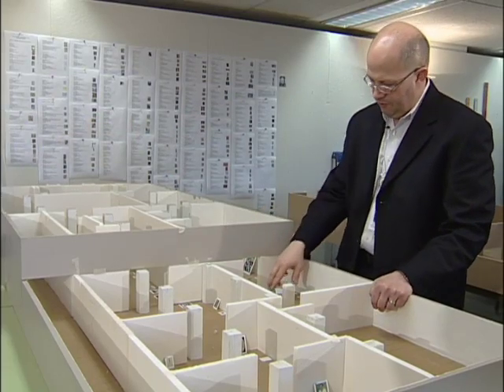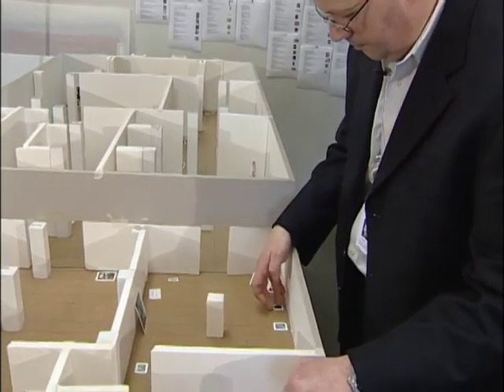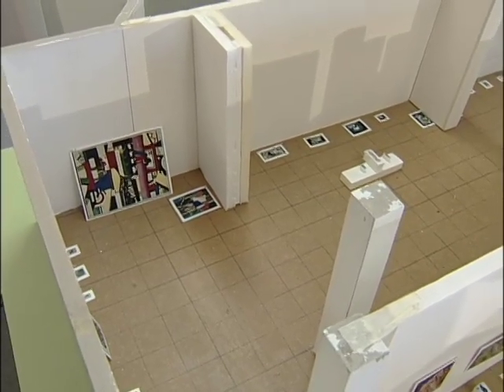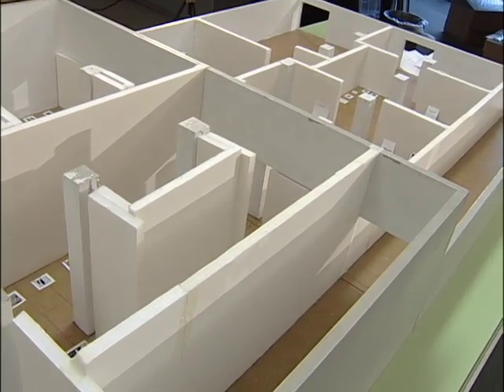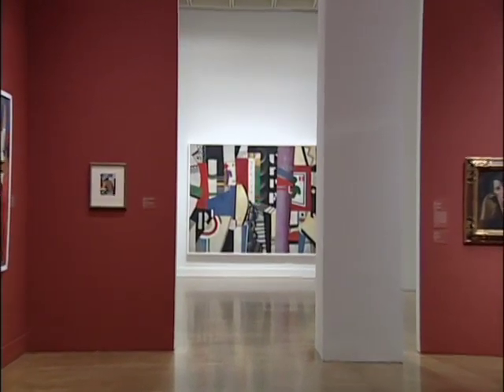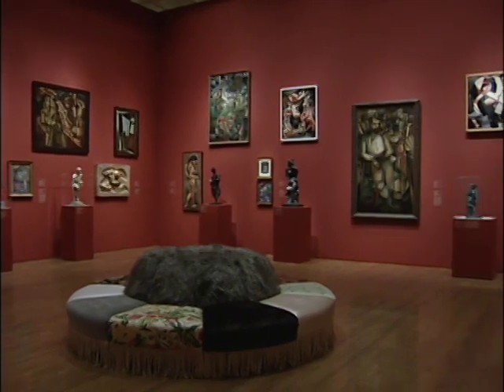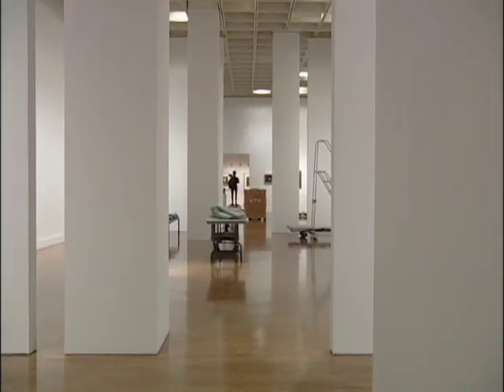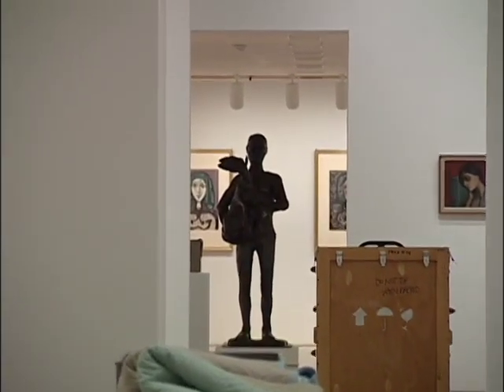Behind the Scenes: Picasso and the Avant-Garde in Paris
Jack Schlechter, Installations Designer

Picasso and the Avant-Garde in Paris - now through May 2, 2010